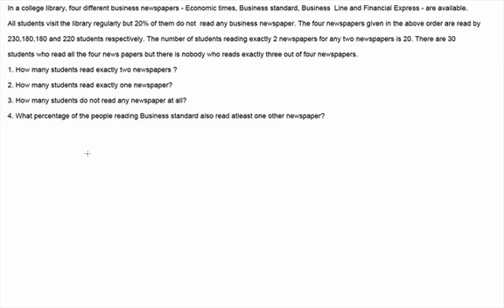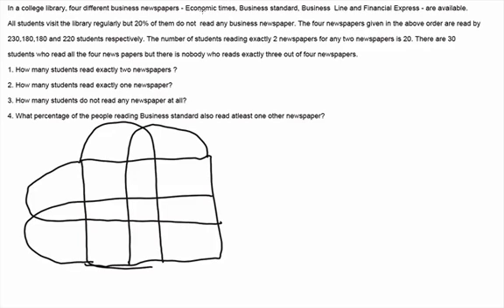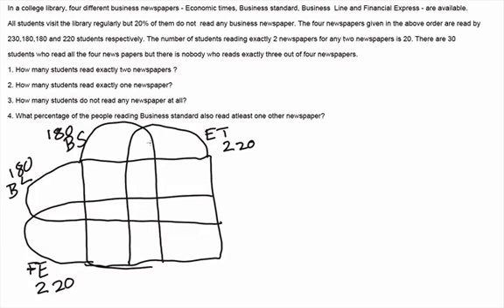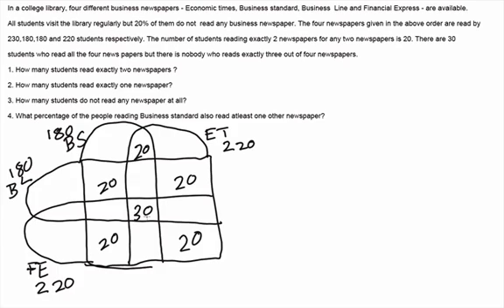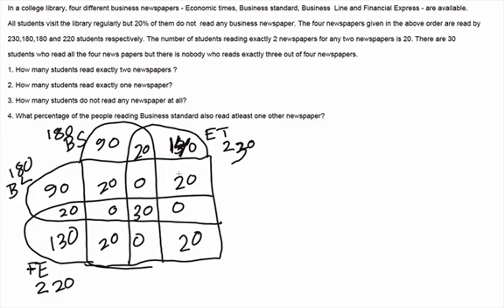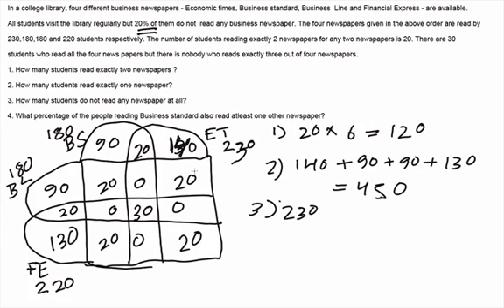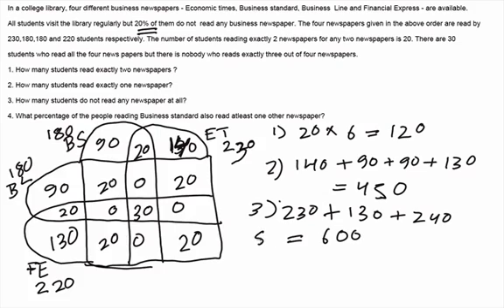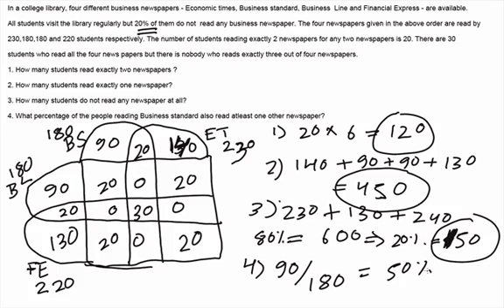Venn Diagram 4 Sets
In this video, we discuss the basics of Venn Diagram for 4 sets:

In a college library, four different business newspapers - Economic times, Business standard, Business  Line and Financial Express - are available.
All students visit the library regularly but 20% of them do not  read any business newspaper. The four newspapers given in the above order are read by
230,180,180 and 220 students respectively. The number of students reading exactly 2 newspapers for any two newspapers is 20. There are 30
students who read all the four news papers but there is nobody who reads exactly three out of four newspapers.
1. How many students read exactly two newspapers ?
2. How many students read exactly one newspaper?
3. How many students do not read any newspaper at all?
4. What percentage of the people reading Business standard also read atleast one other newspaper?